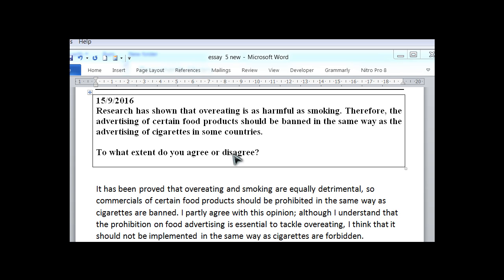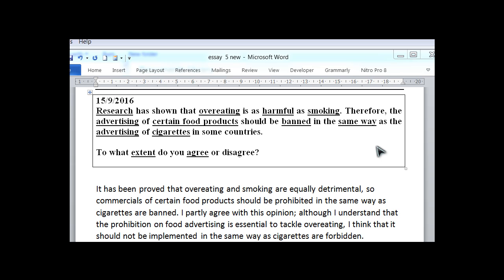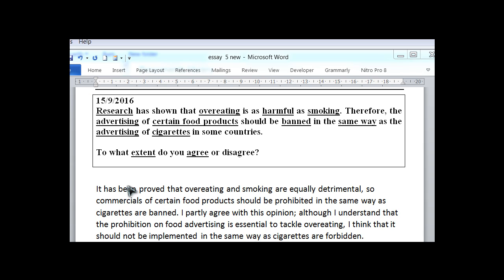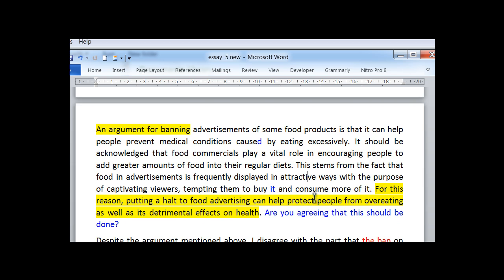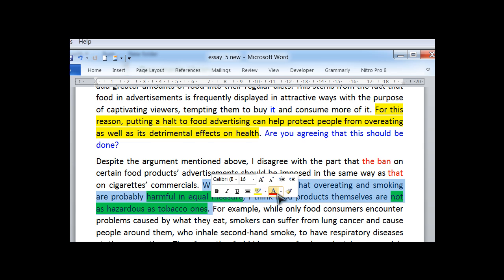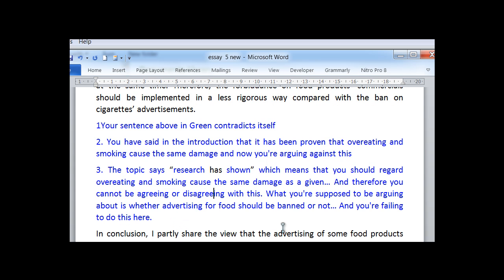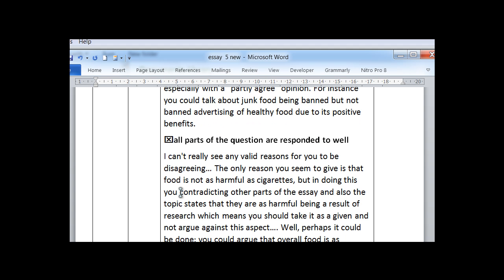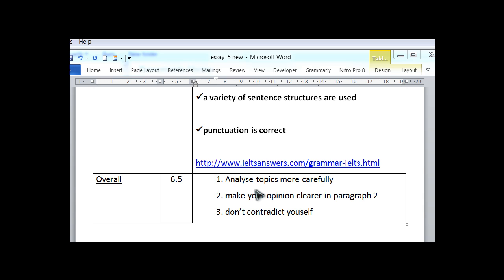IELTS essay writing contradiction of opinion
IELTS essay writing contradiction of opinion. This is a common mistake in the IELTS writing test. See more examples of these types of errors on my